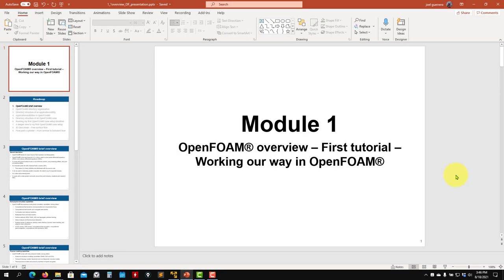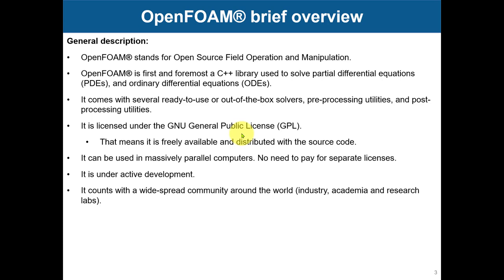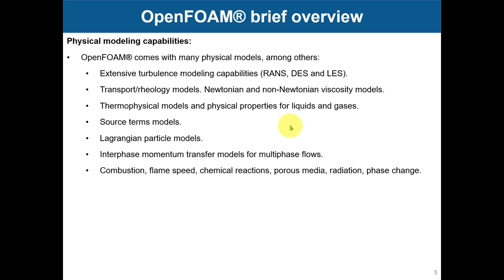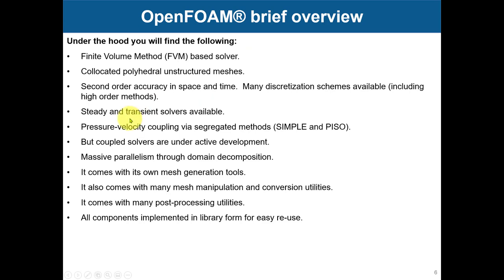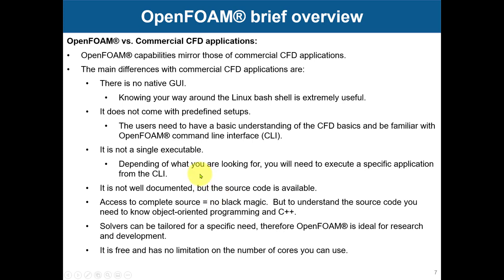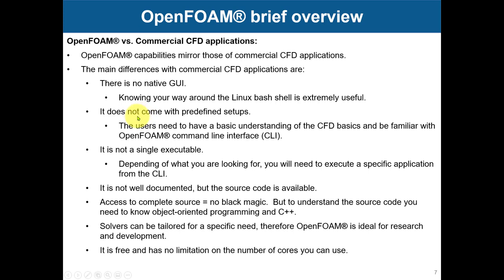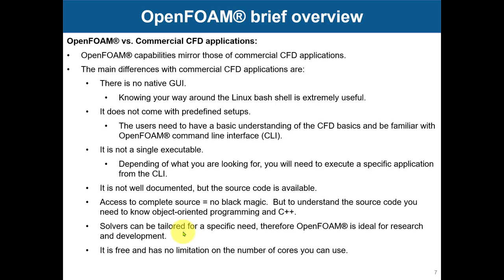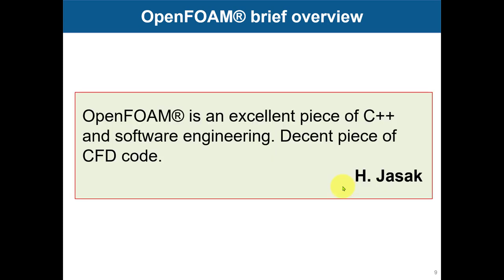1.1 Module 1 | Introduction to OpenFOAM - OpenFOAM 101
1.1 Module 1 - Introduction to OpenFOAM - OpenFOAM 101

OpenFOAM brief overview